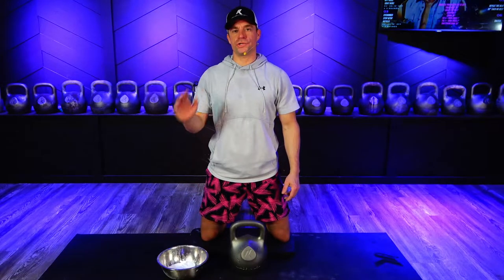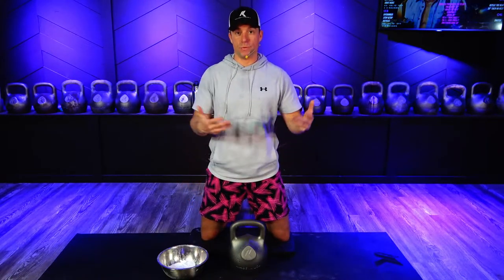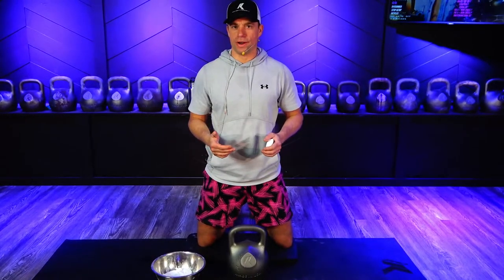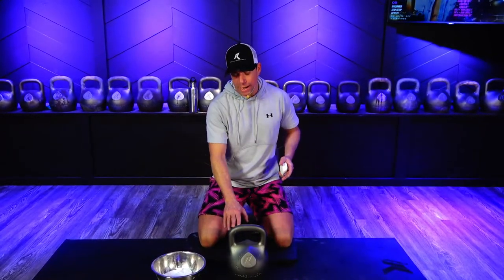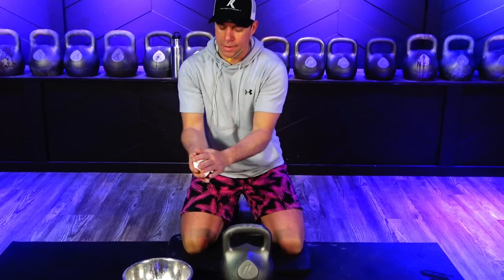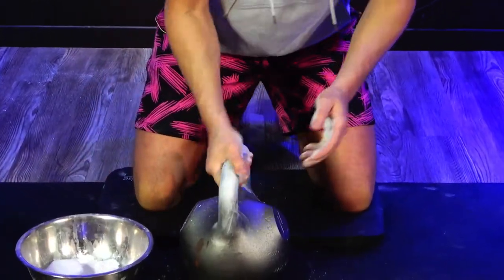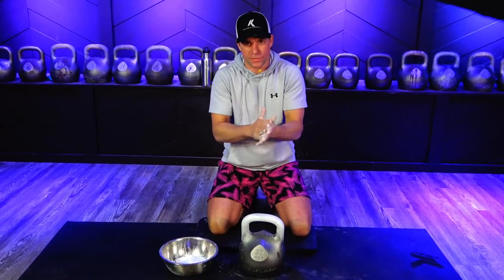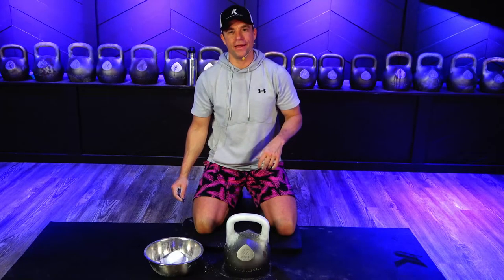Why and How to Chalk a Kettlebell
You certainly don't have to use chalk, but you may want to - especially if you're doing lots of reps of swinging-type exercises.  Chalk provides the perfect "slip" or "grip" to protect your hands from tearing or losing control of the kettlebell.  Check out the quick video from coach Nikolai to learn more.